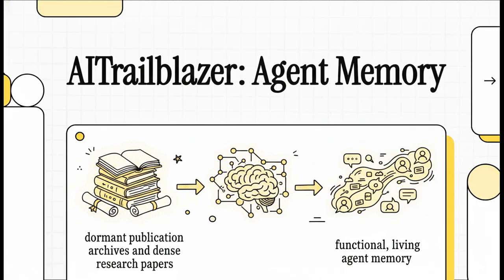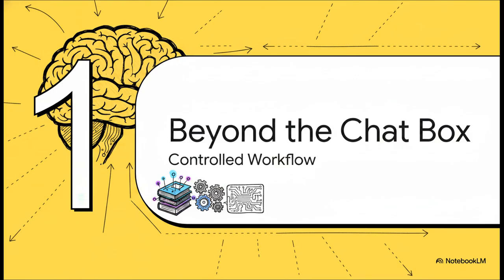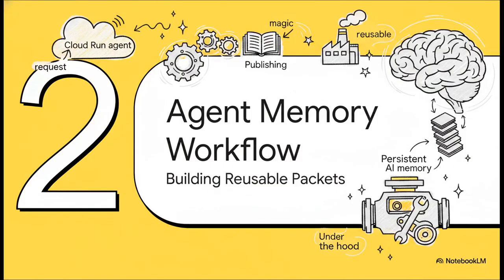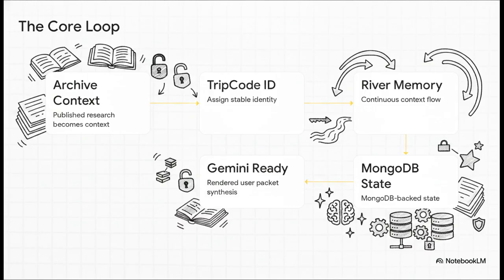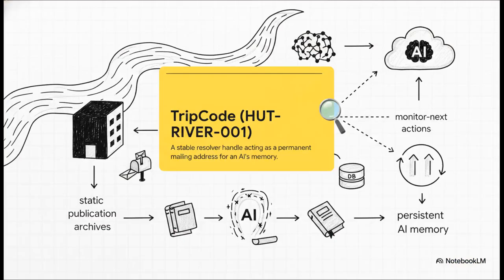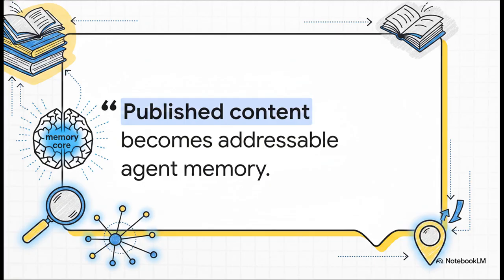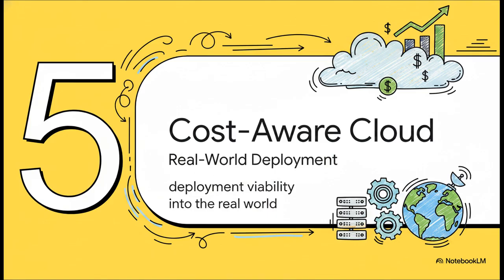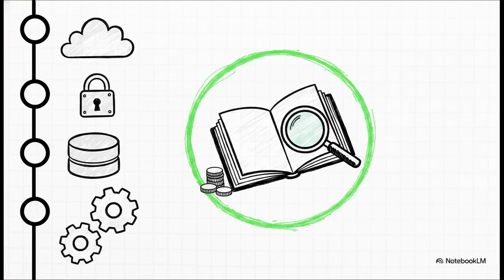AITrailblazer Agent Memory